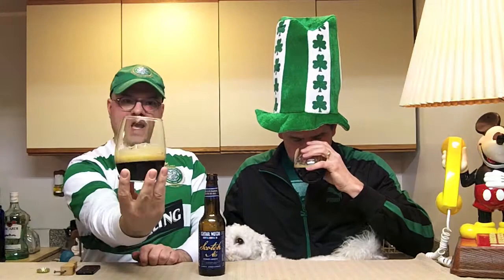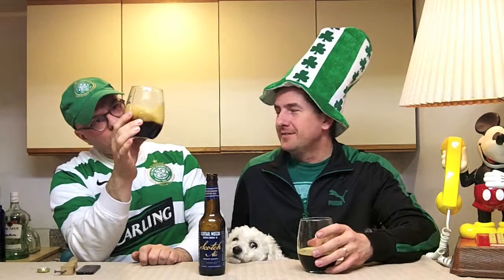Central Waters Bourbon Barrel Scotch Ale ✖︎ 2013 Vintage ✖︎ (9.0% ABV) DJs BrewTube Beer Review #497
Aloha BrewTube:

In this episode of DJs BrewTube Johnny and I join forces to review Central Waters Bourbon Barrel Scotch Ale ✖︎ 2013 Vintage ✖︎   Central Waters Bourbon Barrel Scotch Ale ✖︎ 2013 Vintage ✖︎ is a barrel aged Scotch Ale or Wee Heavy that clocks in at, 9.0% ABV.  This beer was brewed and aged in Kentucky Bourbon Whiskey barrels to give it that extra edge of deliciousness.  Central Waters describes their Bourbon Barrel Scotch Ale ✖︎ 2013 Vintage ✖︎ thusly:

"This rich, malty ale has been aged to perfection in our barrel house. Subtle and smooth, this is a decadent display of patience and process. Join us in a toast to good health. Cherrywood smoked Scotch ale aged in used 12 year old bourbon barrels.  Slainte!"

This description sounds quote pleasant.  Let see if the beer lives up to the impressive description.  My written review follows:

Central Waters Bourbon Barrel Scotch Ale ✖︎ 2013 Vintage ✖︎ Review WRITTEN REVIEW:

A- Central Waters Bourbon Barrel Scotch Ale ✖︎ 2013 Vintage ✖︎ pours dark mahogany color with a thin head little to no retention, plenty of glass lacing and tons of alcohol legs.

S- Dark fruits, vanilla, toasted marshmallows, Bourbon, cocoa, mildly boozy with a resounding caramel and sweet malt undertone.  Makes me want to dive in a take a swim.

T- Dark dried fruits, fig pudding, vanilla, caramel, oak, Bourbon faint hops are there but hard to discern amongst the strong flavors. Finishes surprisingly smooth.  The Alcohol is well hidden but present.

M- Smooth light carbonation, fills the mouth with a warming alcohol.  Quite easy to drink this sipper too fast.

O- Central Waters Bourbon Barrel Scotch Ale ✖︎ 2013 Vintage ✖︎ is definitely one of the tastier bourbon barrel aged beer I've had. However, it is a bit rough around the edges at times.  However, I can see that maybe with some additional cellaring this beer may improve a bit but not substantially due to its relatively light base beer.  I would drink this one again but not necessarily seek it out.

Central Waters Bourbon Barrel Scotch Ale ✖︎ 2013 Vintage ✖︎  REPORT CARD:

DJ =   B+      Johnny =   B+

✭✭ NOTE ✭✭

Please don't forget to visit Rich's YouTube channel for great beer reviews and more:

Rich's World Beer Tour Link =

THANKS A MILLION Rich!

YOU DA MAN!

NOTE / Music Credits: Starlight Lounge Long by Apple, iMovie, Stock Sound / Music Samples included with iMovie purchase.

CHEERS!

DJ